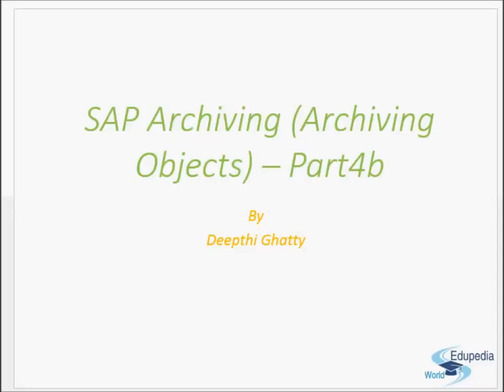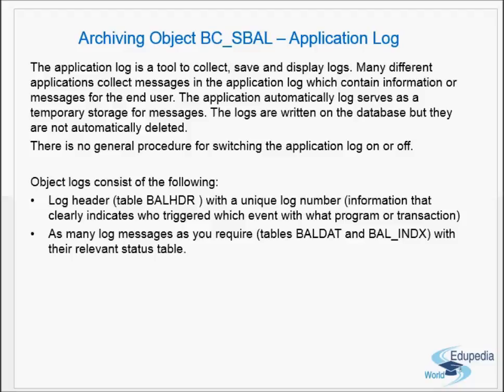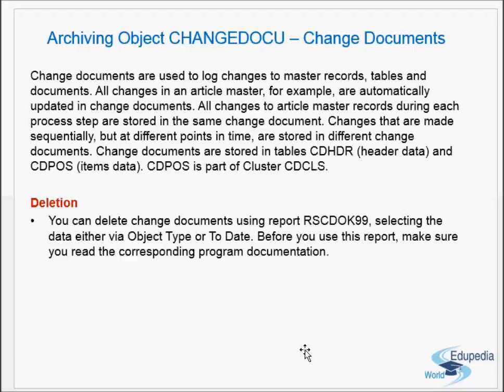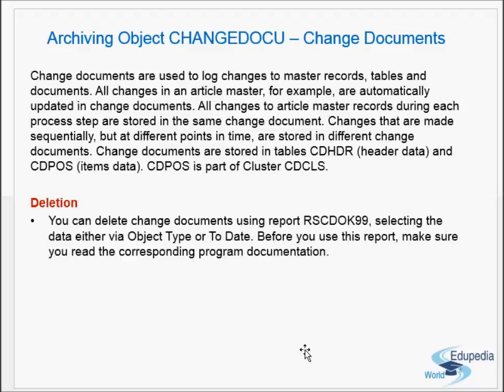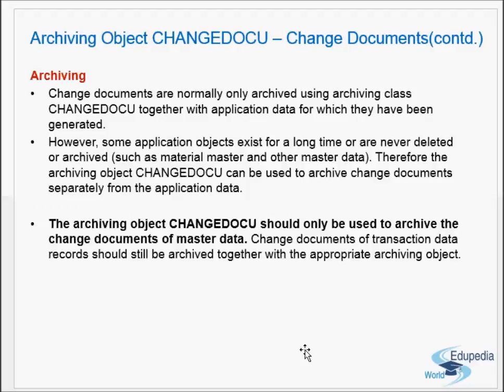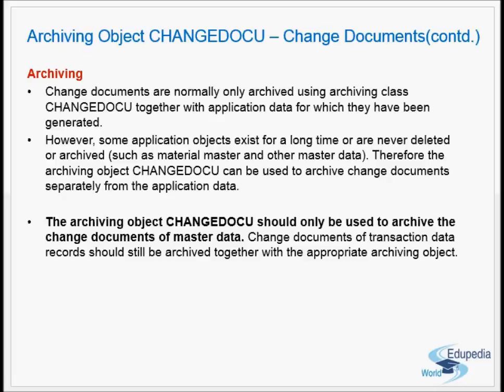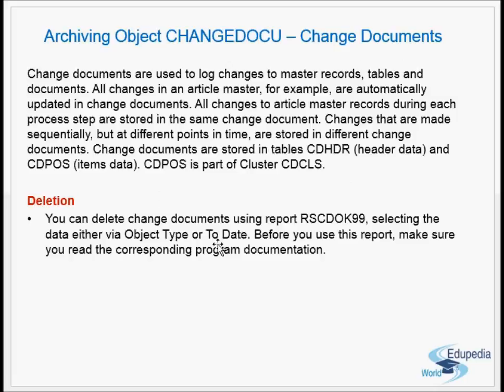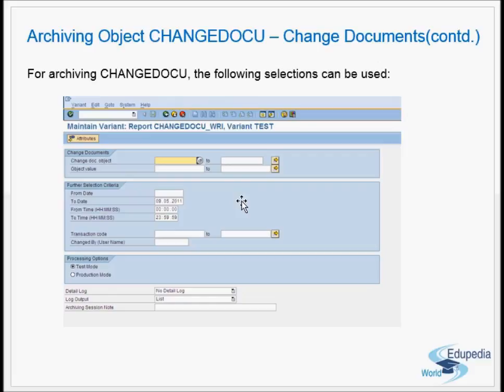ERP SAP Basis - Net Weaver | SAP Archiving( Archiving Objects)- Part 4 B